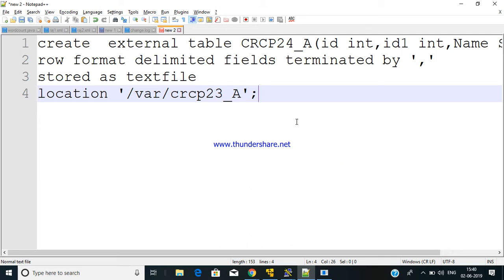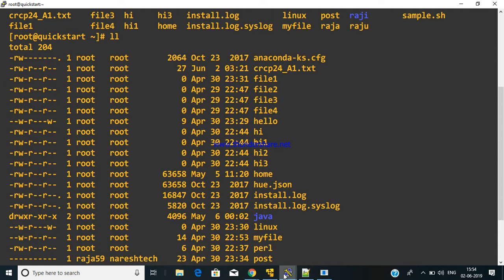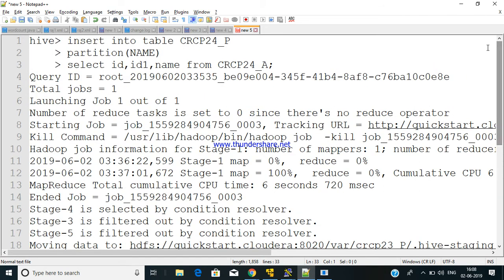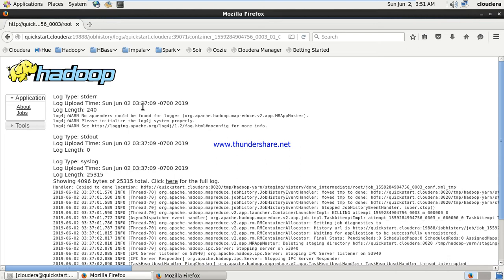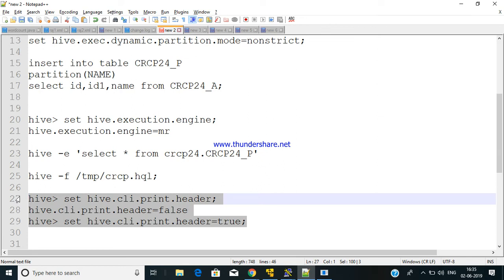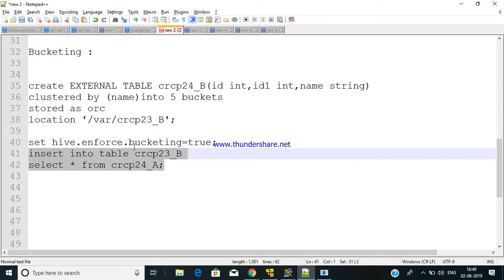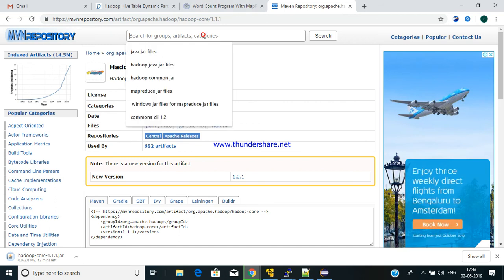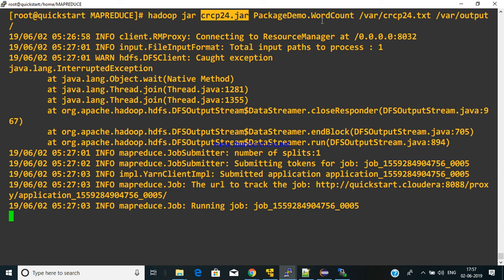Hive real time exercises